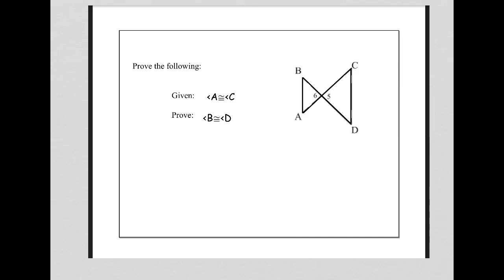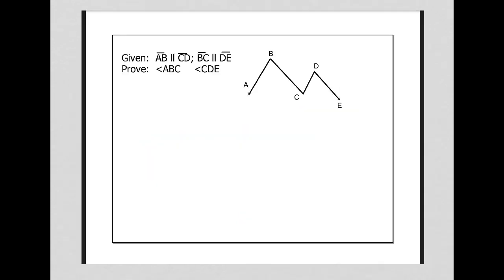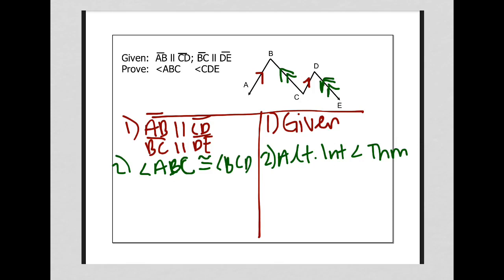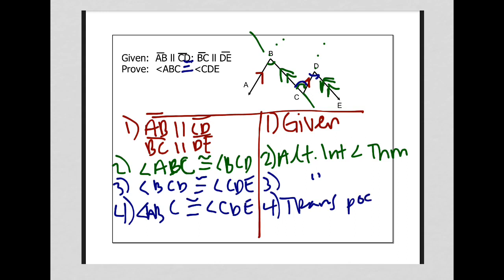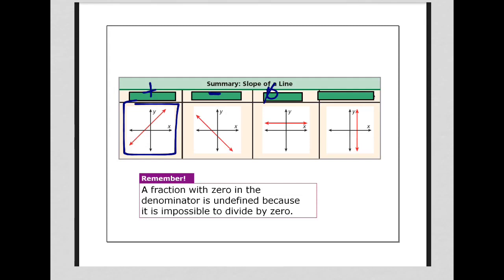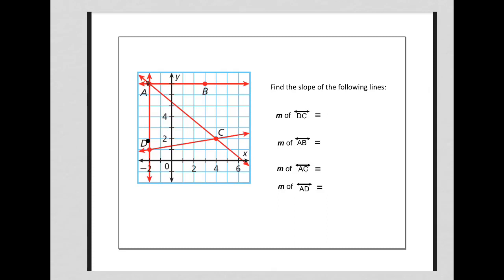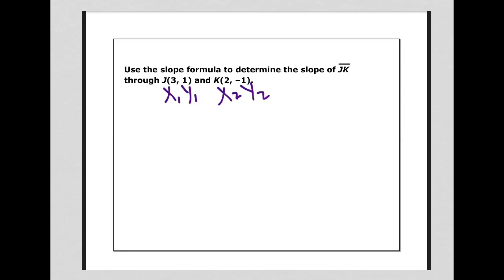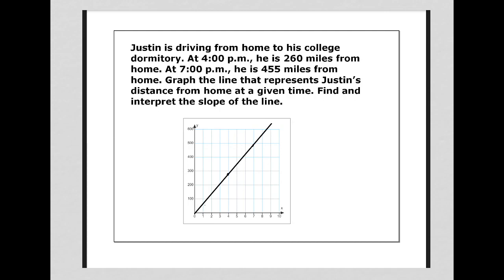Geo 3.5 part 1!